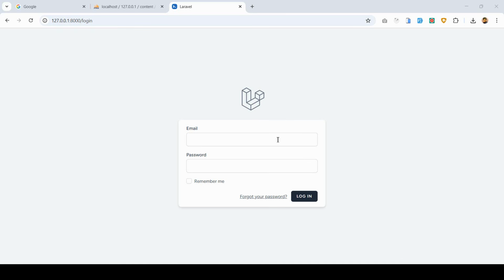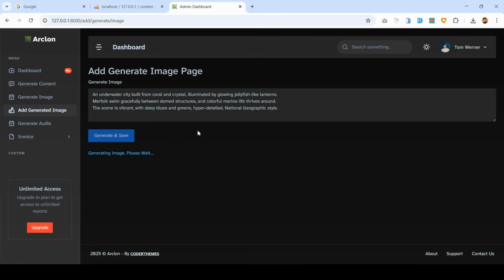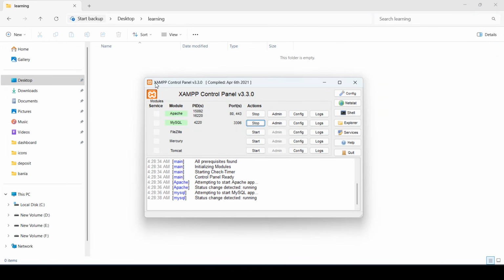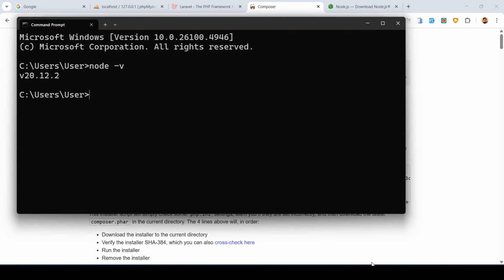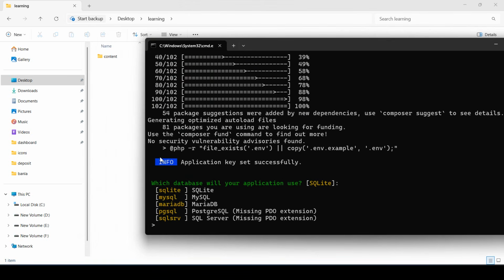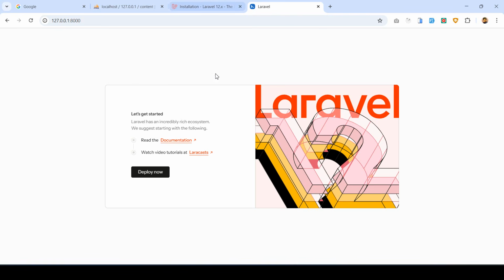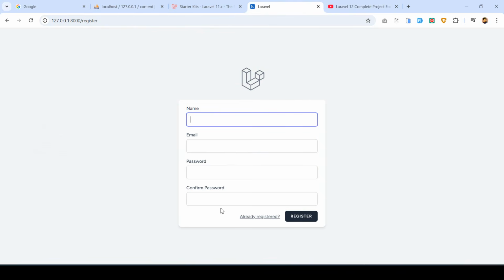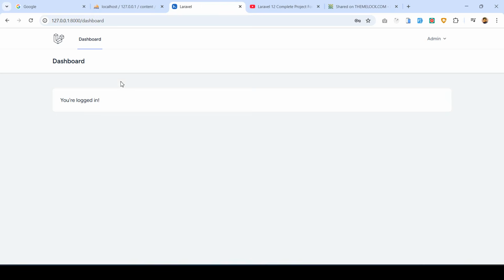Build AI Content Generation App with Laravel 12 & ChatGPT API | Step-by-Step (FULL GUIDE) Part 1